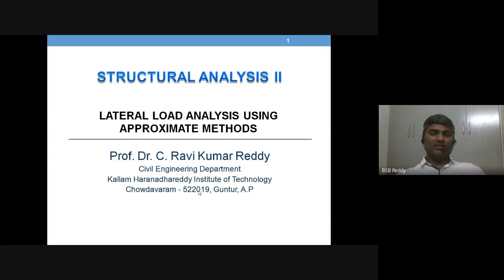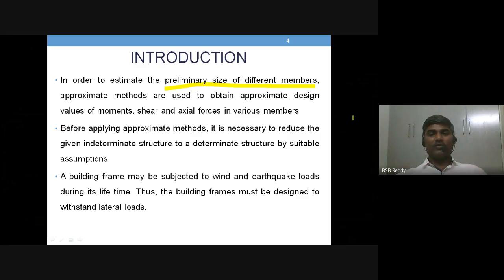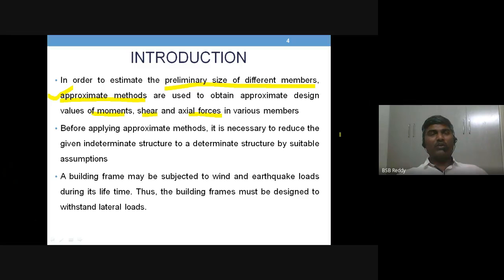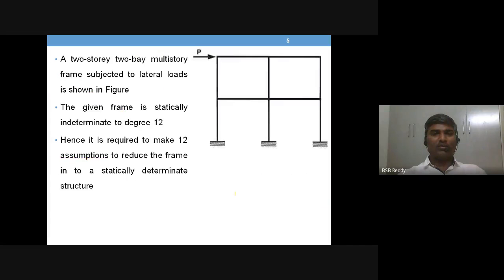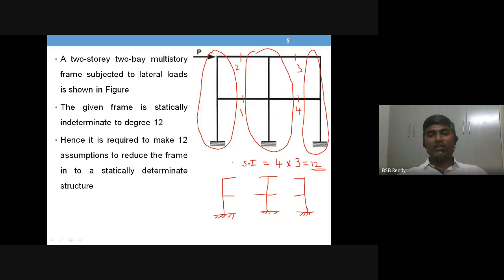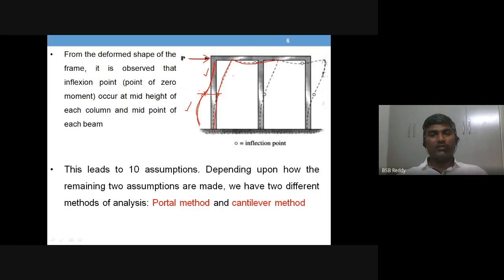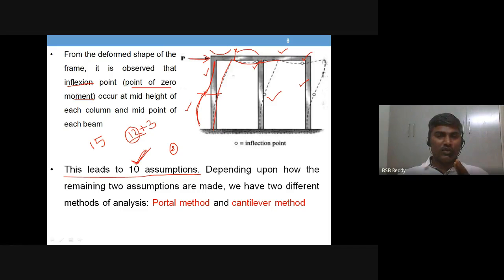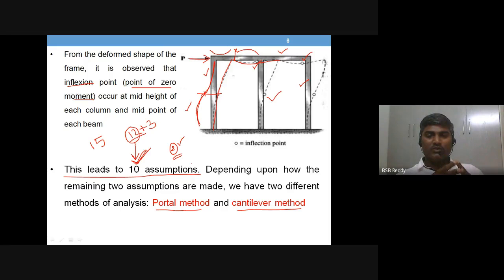approximate methods of analysis of structures - introduction